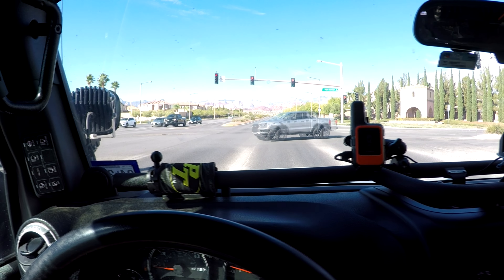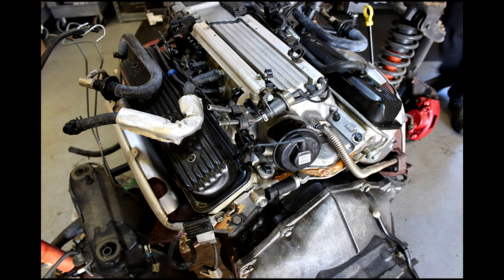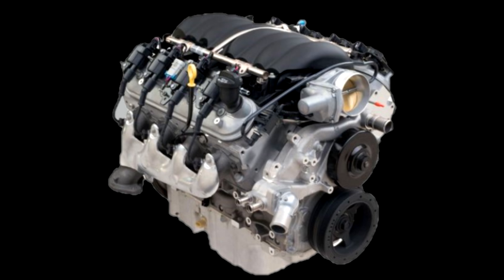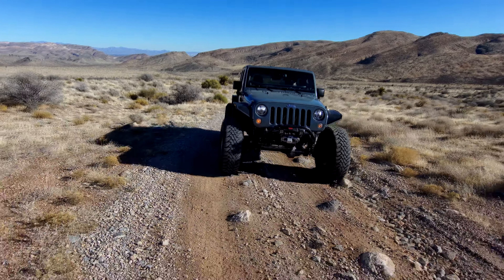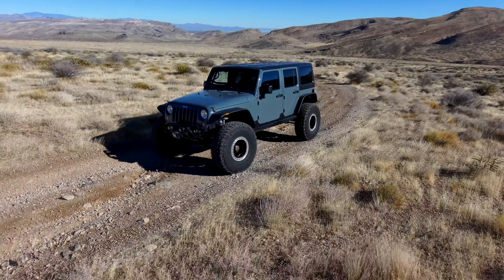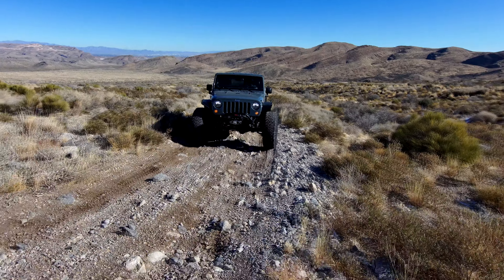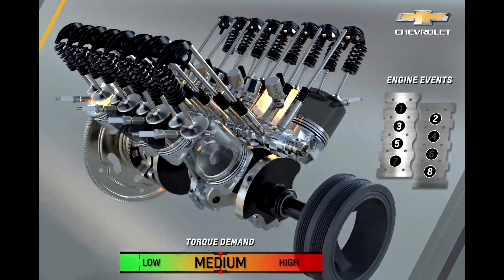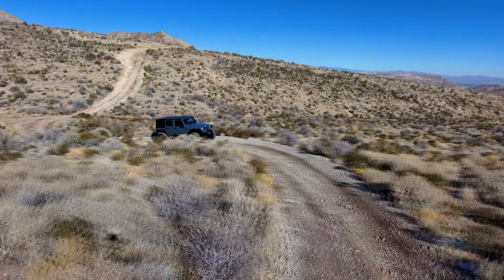What is the LT Engine